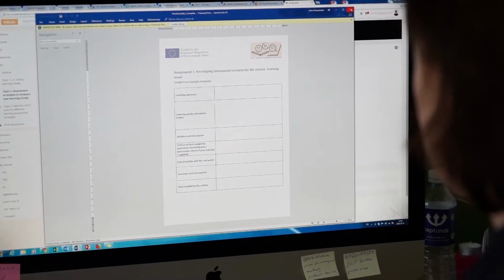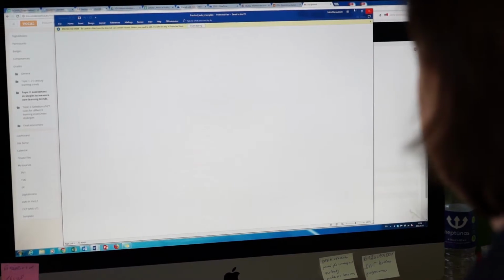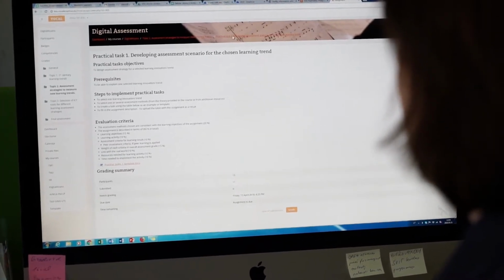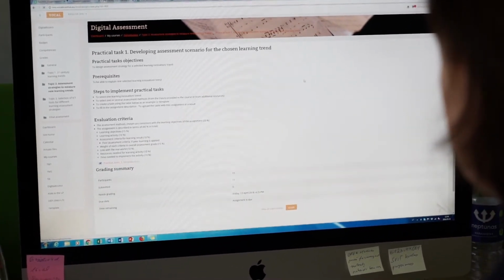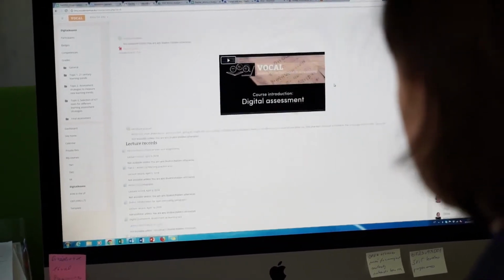Digital Assessment: course review. Airina Volungevičienė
Leading tutor and main developer of the course Airina Volungevičienė describes the course content, topics and target group.

The course include topics about innovative learning pedagogies, trends in 21st century, theories of assessment, teaching how to select ICT tools and digital methods in order to develop digital assessment tasks.

The target audience of the course is broad: teachers in different education organisations - VET, HE, adult and secondary education, for all who need to design digital assessment tasks and apply technologies in the teaching and learning process. We introduced this course as a topic in master study program.

The main task in the course is to learn different innovative pedagogies and design assessment strategy for it as well as select ICT tool in order to implement one of strategies online. Teachers can use strategy right away in the class.

Students of the course developed collaborative assignments by opening towards peer reviewing and collaboration in the groups promoting open education. Also practices have been developed using different tools – mind maps or other digital tools to create assignments and they opened them in variety of forms – Google tools, mind maps, concept mapping tools. After they selected technologies that their assignments could be opened for public use. For this reason the whole scenario (with assessments) was opened in VOCAL project Moodle (learning management system).

Vytautas Magnus University has experience in developing open education recourses and open education practices, so the approach was applied what was used for several years. In the course open education practices (OEP) was used as many as possible. Creating OEP is a quite challenge, because of new latest privacy regulations on privacy data in Europe.

Through open education practices actually open professional collaboration is happening and OEP is very important activity for professional development of teachers despite of which level of education they are coming from.

Video made by Kristijonas Jakubsonas